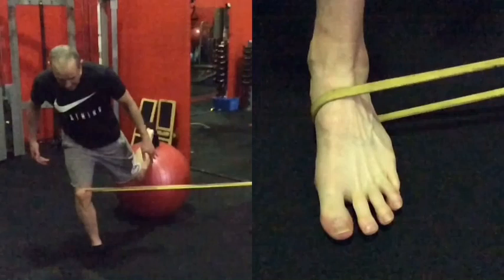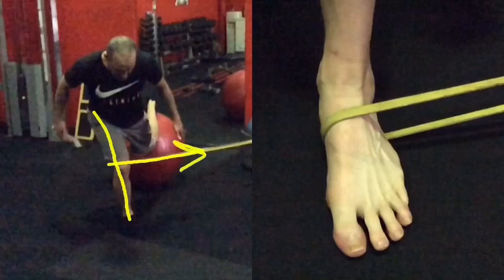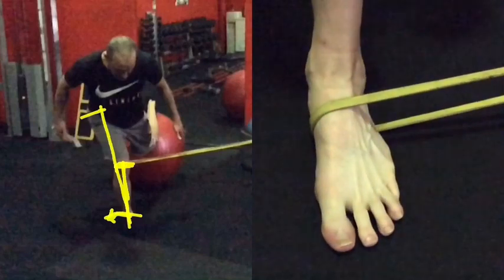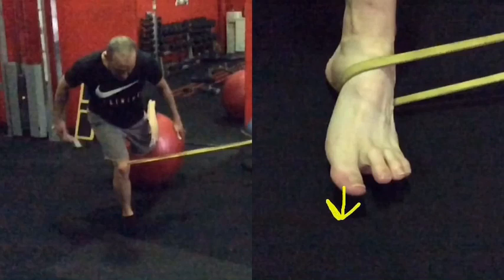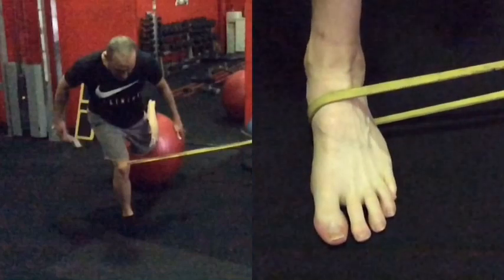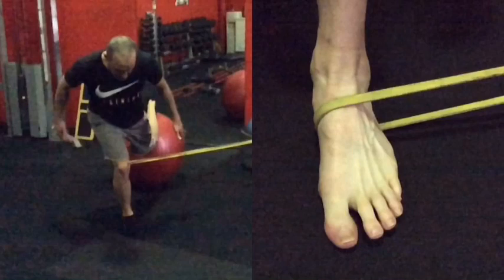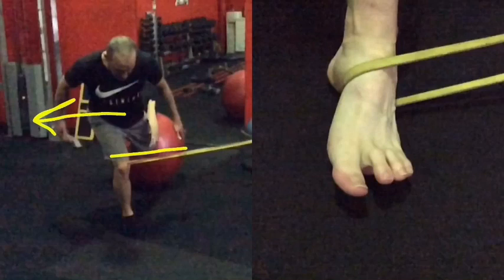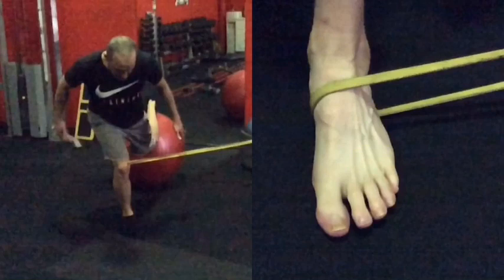How VMO Strength Is Compromised By Weak Feet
This is the second video in our series of "reactive neuromuscular training" VMO exercises that help to stabilize and strengthen the knee. This video we look closely at the role of FOOT STABILITY and in particular the BIG TOE with influencing VMO strength.

If you currently suffer with knee pain I do suggest grabbing a copy of our online knee  pain program that takes you through the entire process of assessing your body and designing a specific program to your needs.

I also suggest to read the articles in the links at the bottom of the description here as they help to put these exercises in context of a complete program. Doing this exercise by itself will not help you.

When we use an "iso-integration" exercise like this one the goal is to activate the muscles of the feet in combination with stability of the glutes. The big toe is very important to the stability of the entire body and the maintenance of perfect alignment for the lower limb. This is why you needed to complete the assessment earlier and address any obvious mobility or stability restrictions.

The foot exercise shown in this video in combination with other foot stability exercises and mobility drills for the ankle and hip helps to prevent the "cheating mechanism" we usually see with the single leg exercises.

If a person has significant weakness at the glutes or even simply a poor understanding of movement to keep a well aligned knee, the body is forced to find another way to maintain this alignment. What it will often do is move the foot onto the outside part of the foot, which solves the problem of faulty knee alignment, but ruins your ability to stand up well balanced as you have only half of your foot on the floor. If the foot pronates to neutral like it is supposed to, the hips roll inwards forcing the knee into the horrible position again. This is easily seen when we put someone onto one leg with exercises a single leg deadlift or single leg squat.

Recent research has found by actively attempting to internally rotate the tibia inwards, the VMO will increase its activation potential. This may be due to the fibres of the VMO also act to internally rotate the tibia through the patella.

For additional help in putting a program together you can request a Zoom consultation with myself by going to the website here.